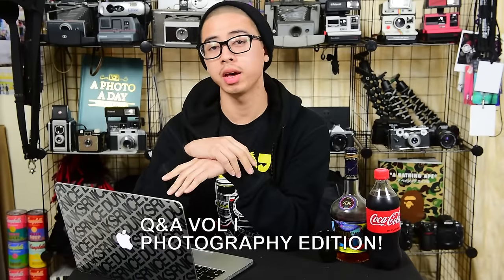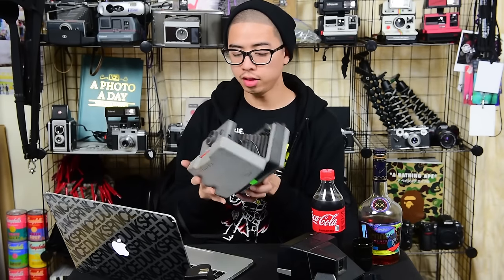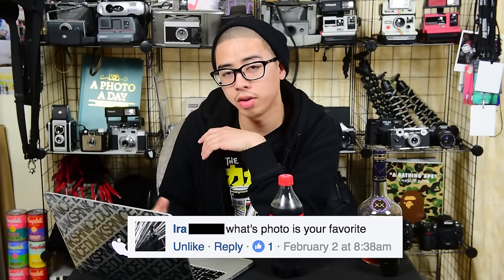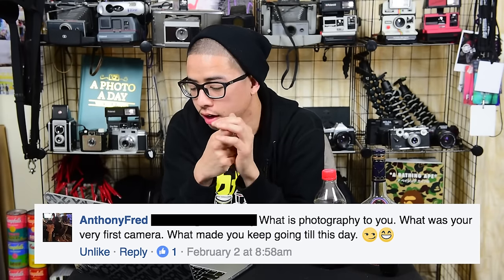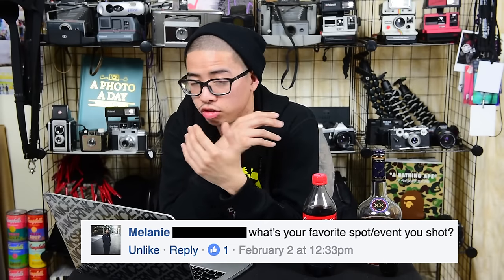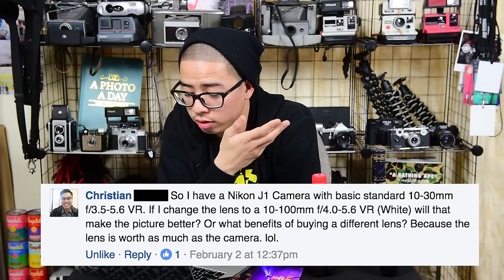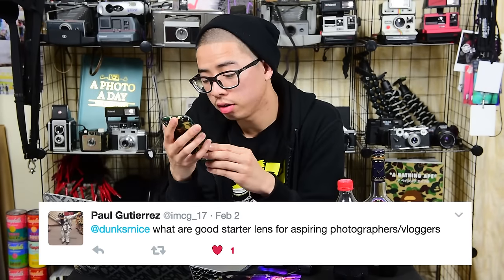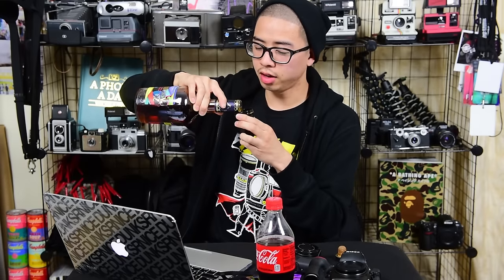Photography Q&A!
What Q&A would you like to see next?

Gear Used :
→ Shot With a Nikon D750, 24-70mm F/2.8
→ Video edited with Adobe Premiere

"It's gonna be good! *Thumbs Up*